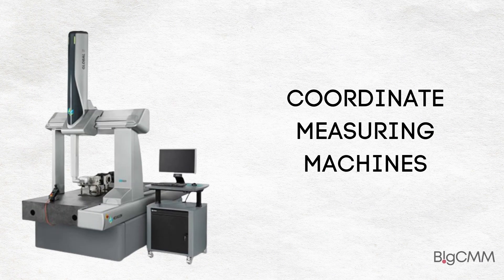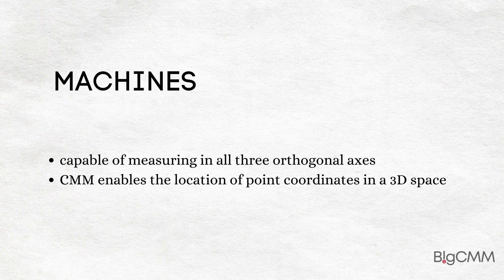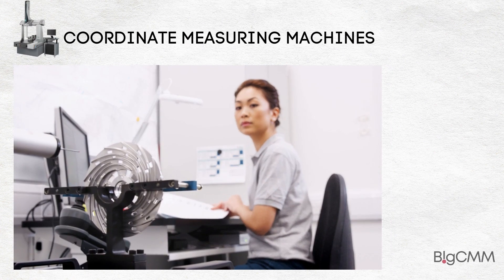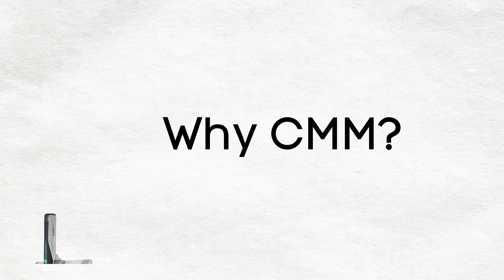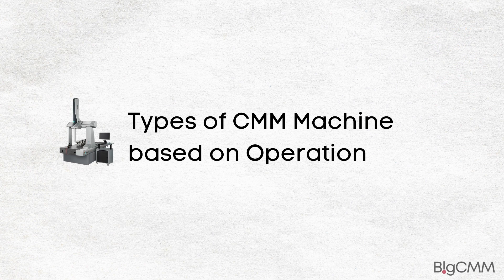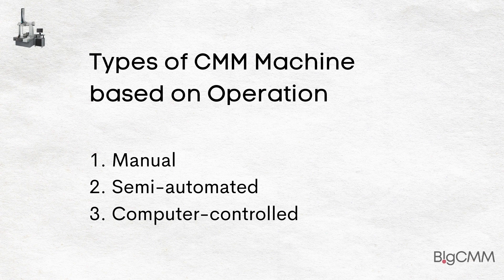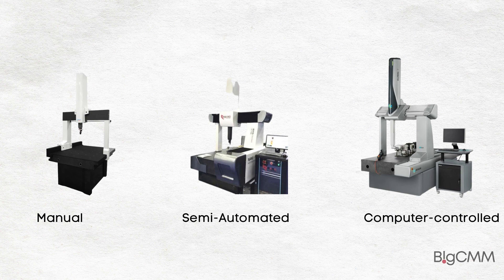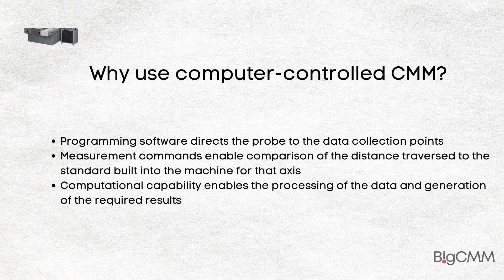CMM Machine Explained (Coordinate Measuring Machine) | More on ⁨@gaugehowmech ⁩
Join  CMM  Course as per ISO 10360-2

Get ready to learn and grow in Mechanical Engineering with 20+ simplified courses & verified job/internship portal without any monthly or annual fee.